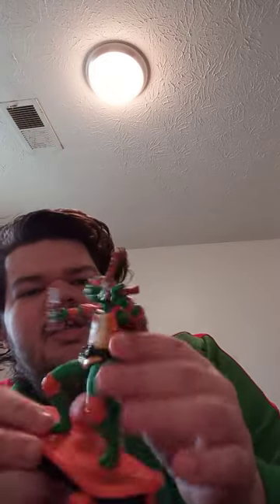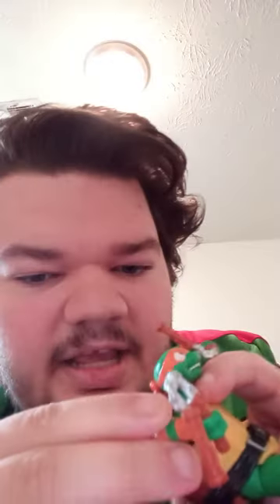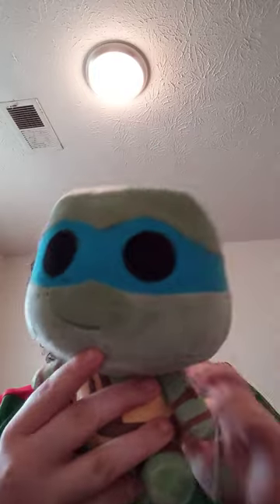Funko Plush:Teenage Mutant Ninja Turtles Leonardo Unboxing Plus Review